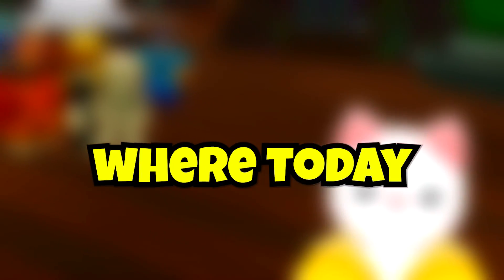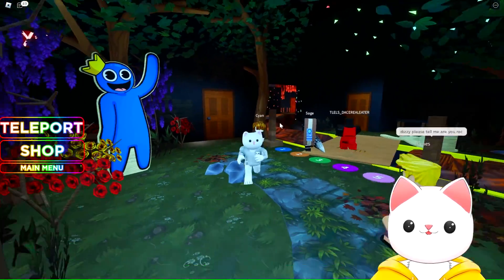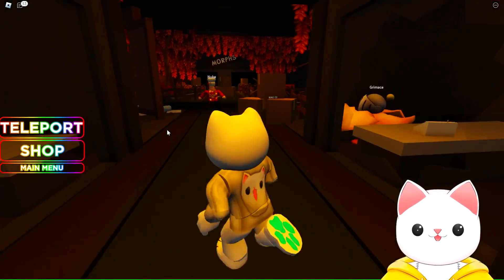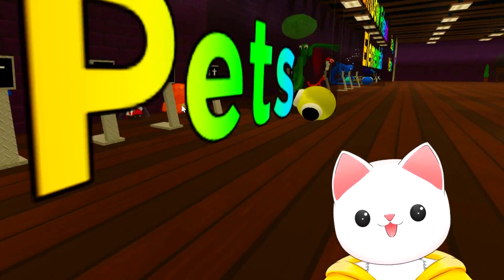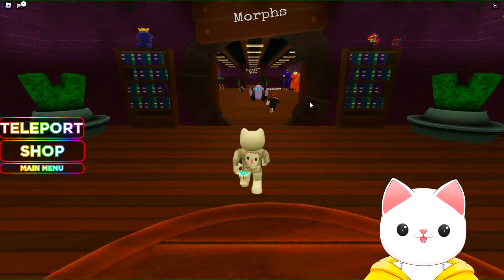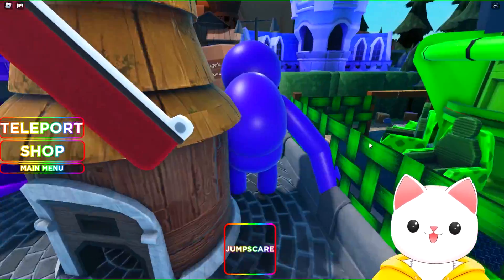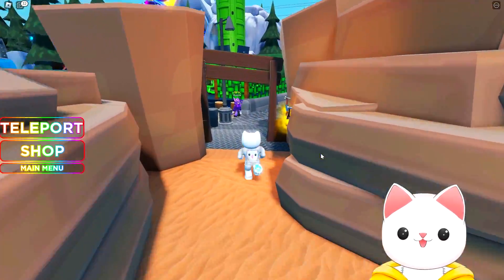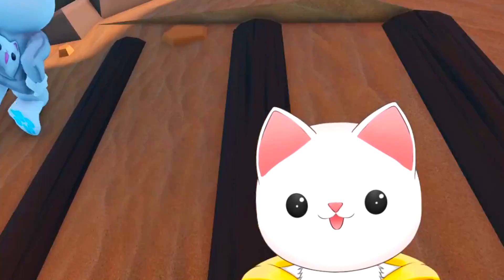What HAPPENED To The GIANT LOOKIE In Rainbow Friends Chapter 2?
These are all done in Rainbow Friends RP games! :D